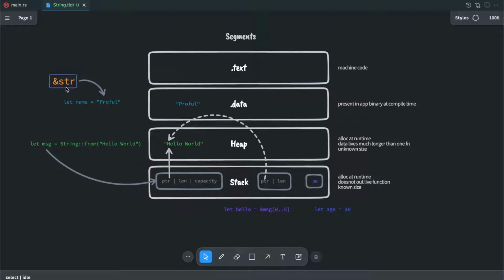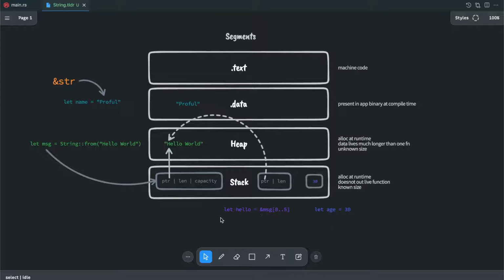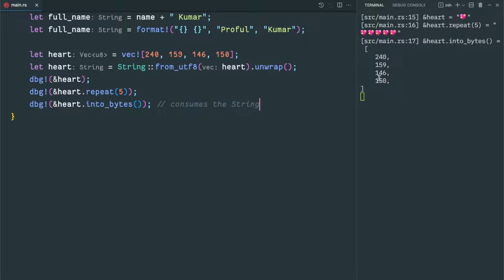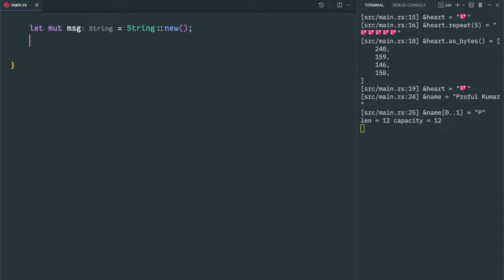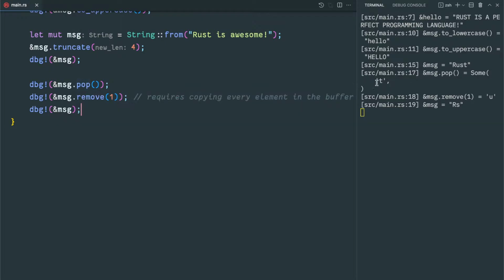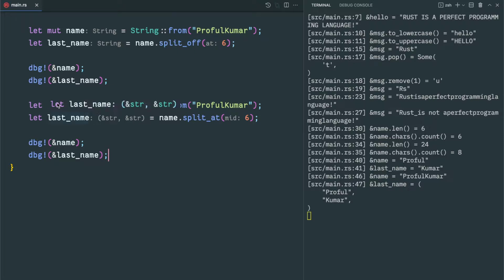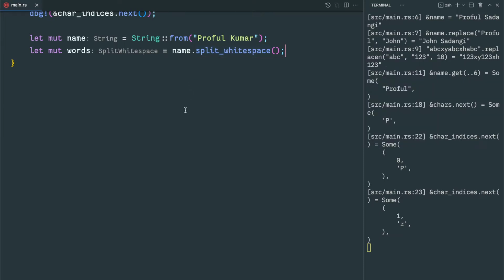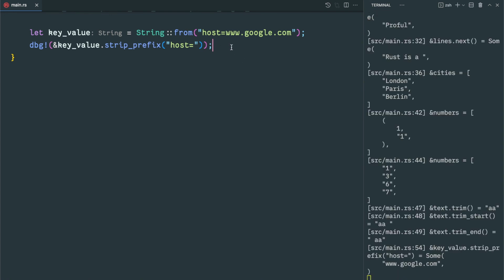String in Rust Programming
50 String functions in Rust Programming

OUTLINE
00:00 - introduction